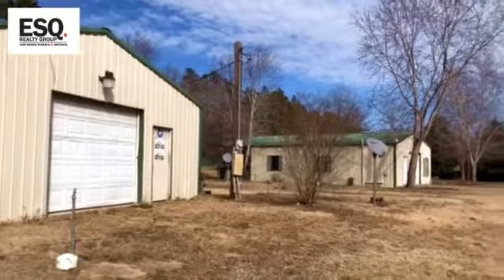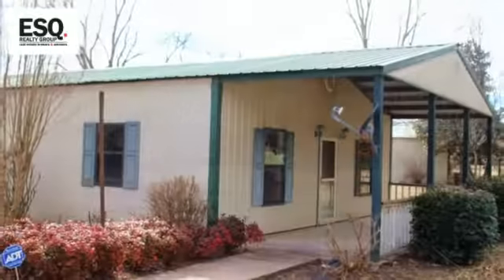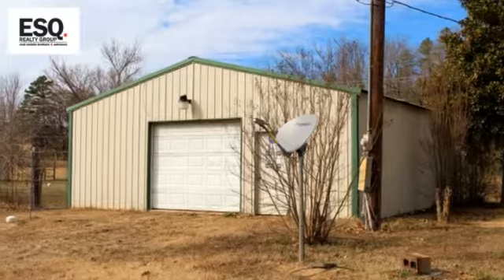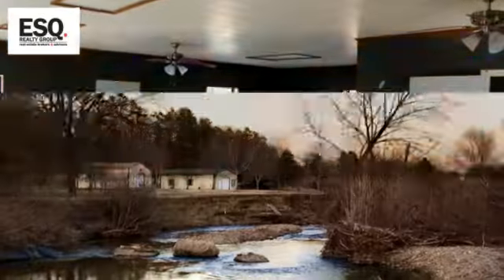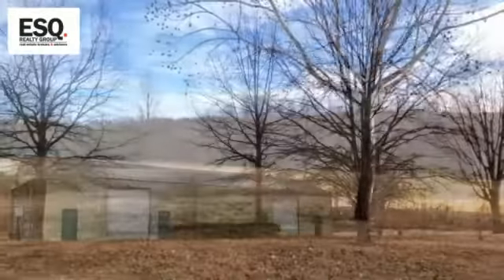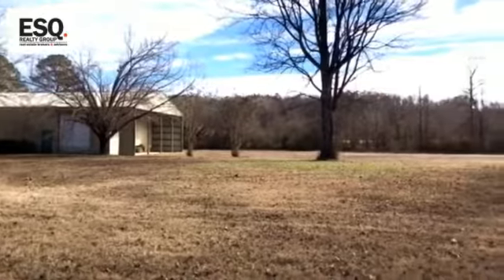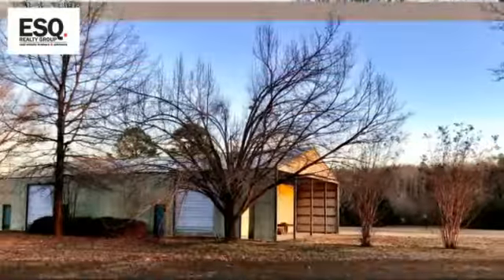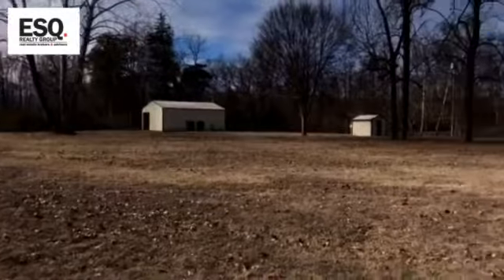6766 Park Avenue, Hot Springs, Arkansas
Riverfront Property in Hot Springs, Arkansas - 15 acres w/ 4 large shop buildings